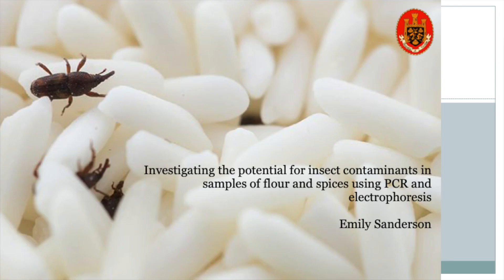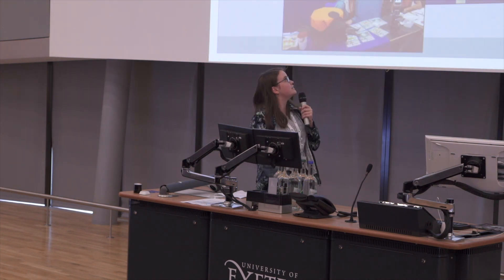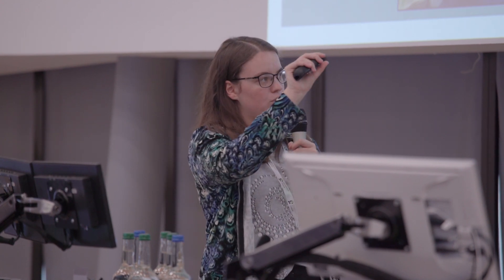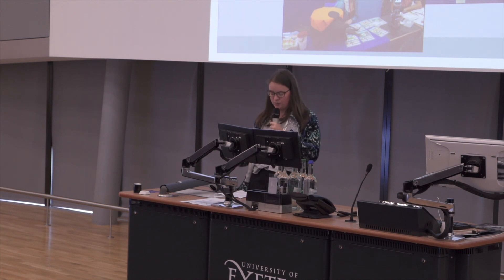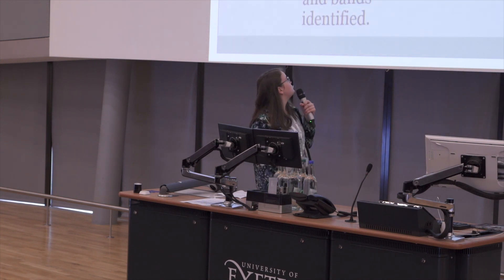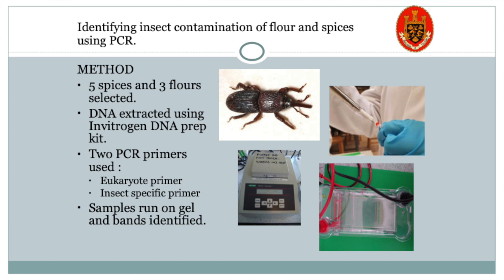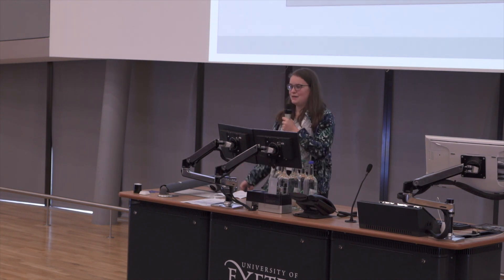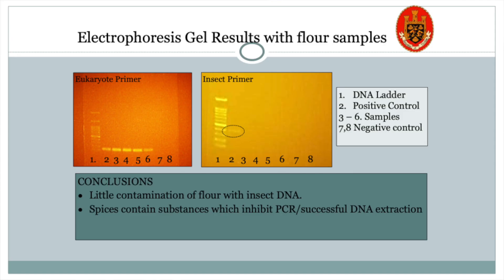Thomas Hardye School - Insect Contamination in Food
Emily from Thomas Hardye School present their research on Insect Contamination in Food.

Many thanks to all who participated in the conference and made this video possible. Thanks to the University of Exeter for hosting.